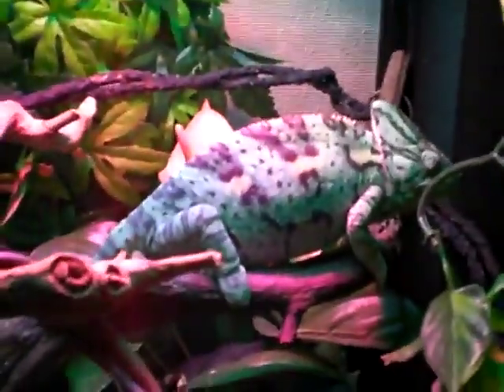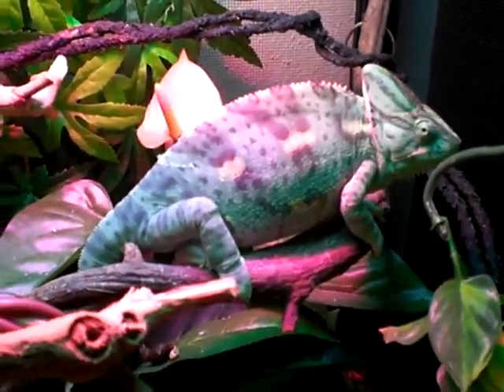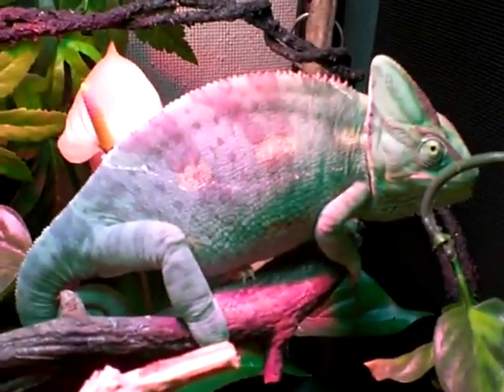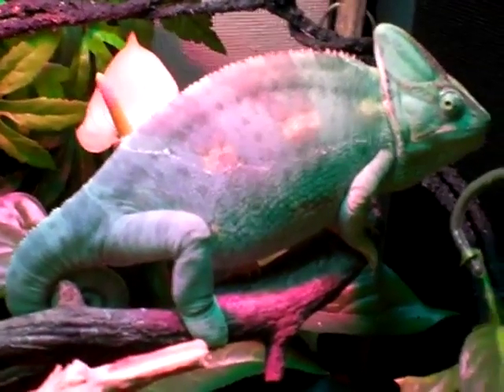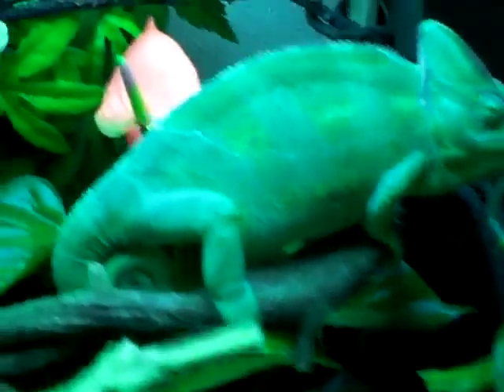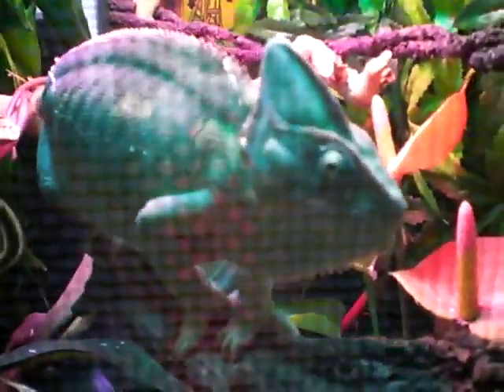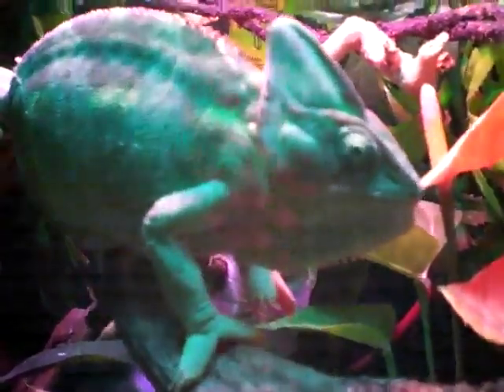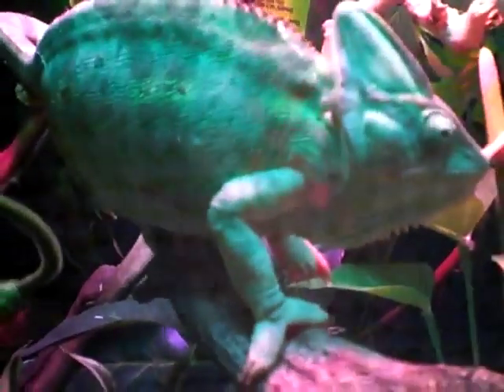Chameleons change color to blend with their surroundings.flv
Chameleons change color to blend with their surroundings